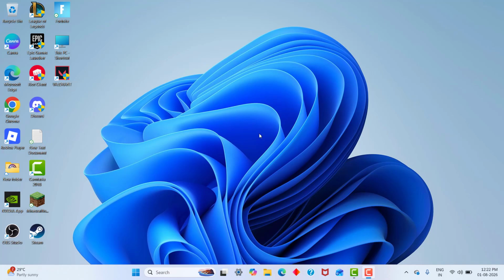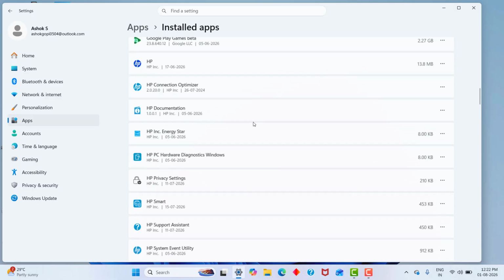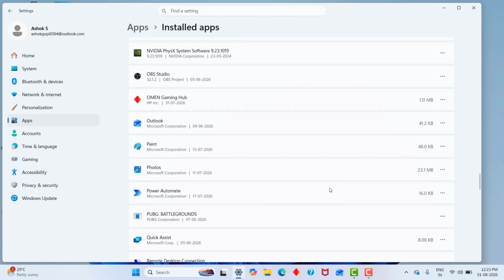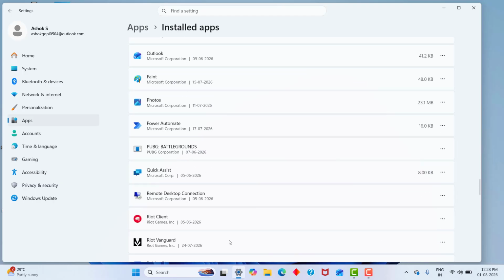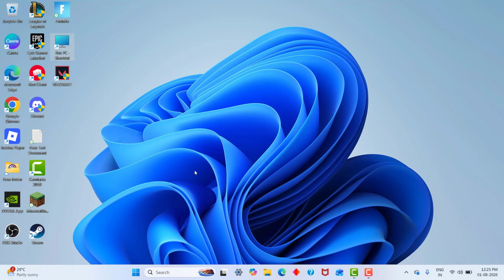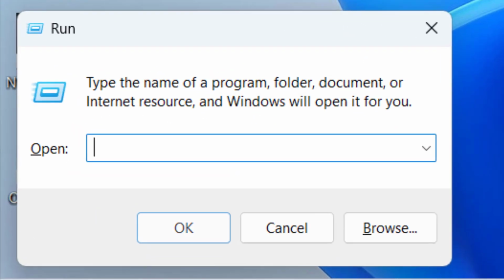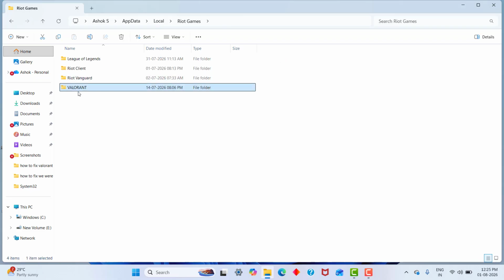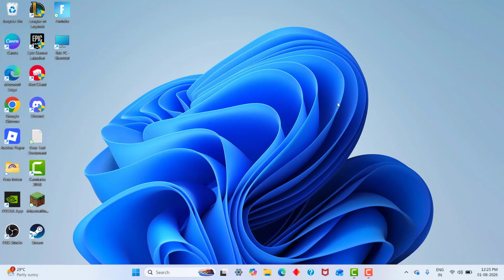How to Uninstall Valorant Completely from PC (2026)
Want to completely uninstall Valorant from your PC? In this video, I'll show you how to remove Valorant, Riot Vanguard, and all leftover files from Windows. Follow these simple steps to fully uninstall.